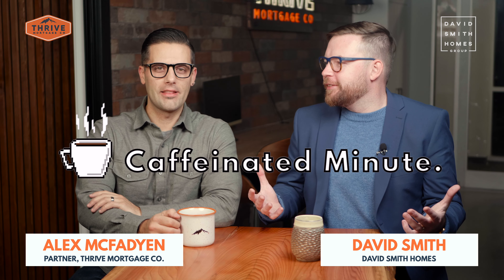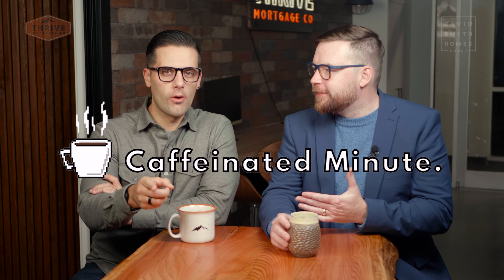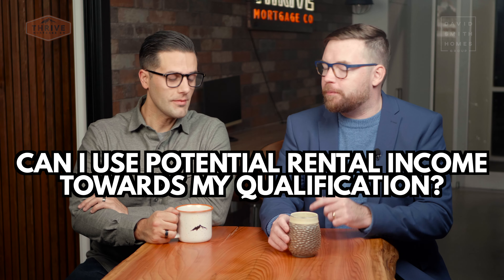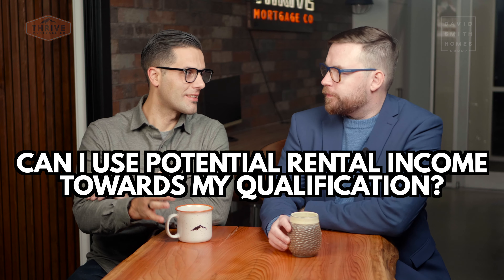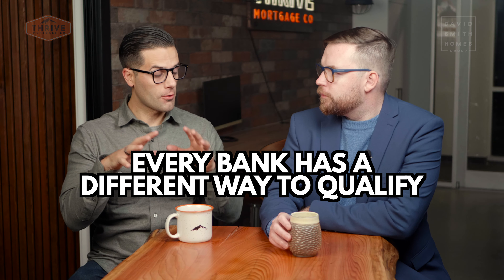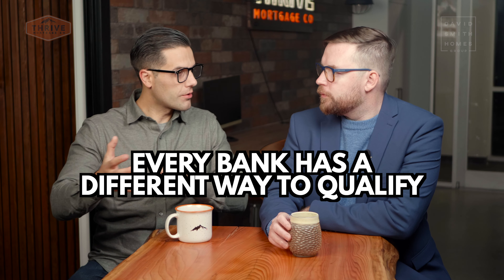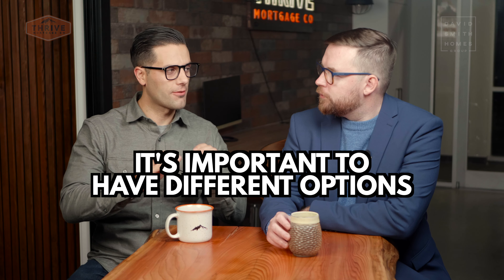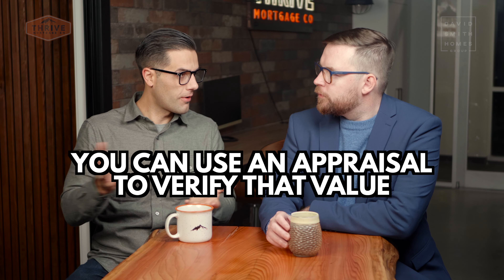Can I Use Potential Rental Income To Boost My Qualification?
We're continuing our monthly video series in collaboration with our caffeinated colleague, Alex McFadyen from Flow Mortgage Co.

This month Alex talks about using rental income to maximize your qualification potential; a topic we're being asked about a lot again as the market picks up.

As always, never hesitate to reach out with any questions.